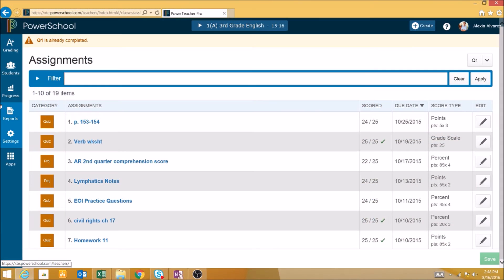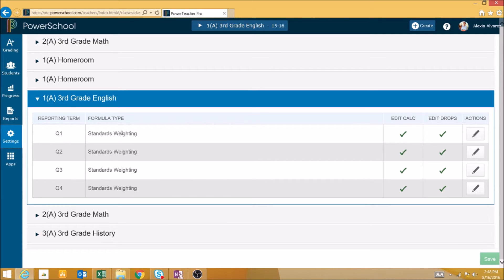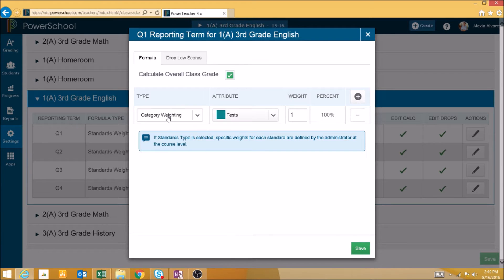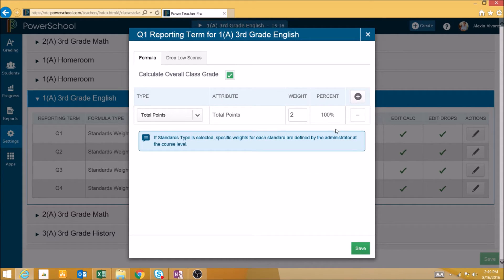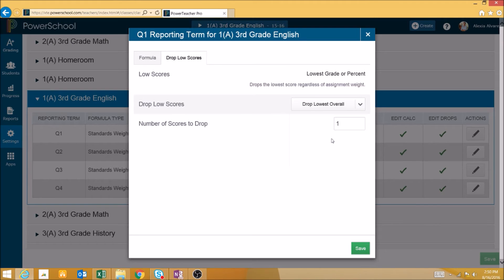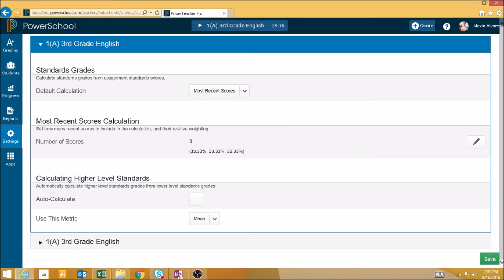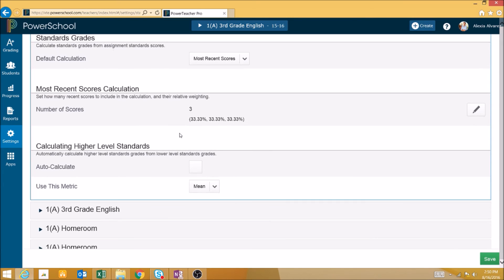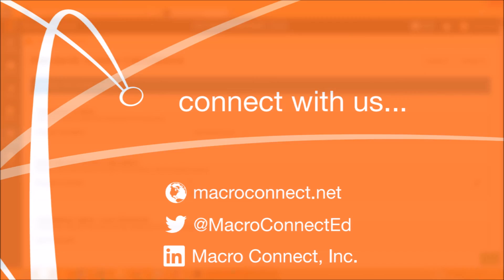PowerTeacher Pro - How Do I Set Up Final Grade Calculations?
In this video, one of our PowerSchool experts shows you how to properly configure your final grade calculations in PowerSchool.